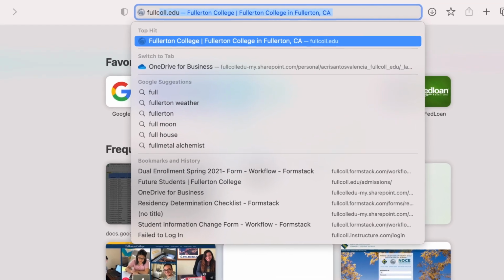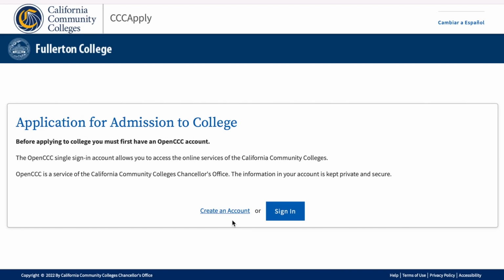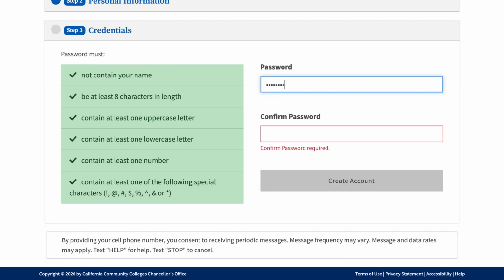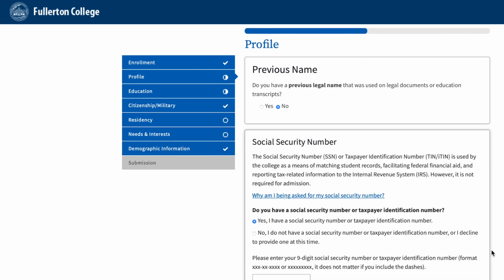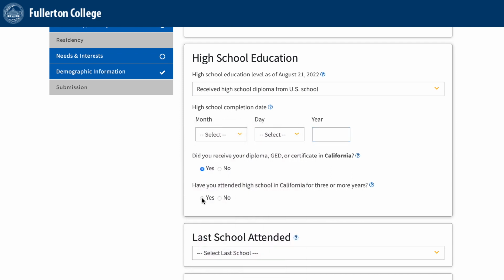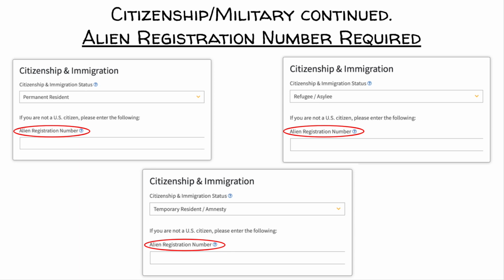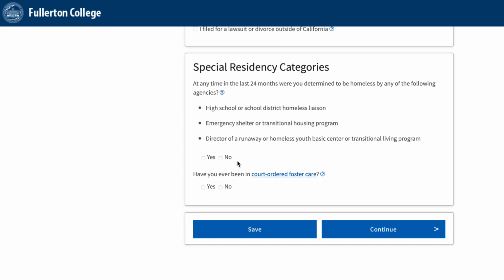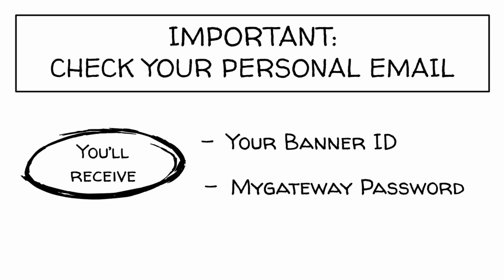Fullerton College Application for First Time College Students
Congratulations! You have now completed the Fullerton College Application.

-- Timestamps --
00:00 Online Application Dual Enrollment
00:09 Step 1 & Step 2
00:20 Step 1: How to Create Your OpenCCC Account & Sign In
01:08 How to Sign In to your OpenCCC Account
01:49 How to Create your OpenCCC Account
03:35 Step 2: Complete the Fullerton College Application
09:53 IMPORTANT: Check Your Personal Email
10:09 Any Questions?

If you have any questions please contact the Educational Partnerships and Outreach team by:

Welcome to the Hornet Family!
𝘖𝘯𝘤𝘦 𝘢 𝘏𝘰𝘳𝘯𝘦𝘵, 𝘢𝘭𝘸𝘢𝘺𝘴 𝘢 𝘏𝘰𝘳𝘯𝘦𝘵 !

Video Editor: Elizabeth Gonzalez
Voiceover: Grace Sevilla